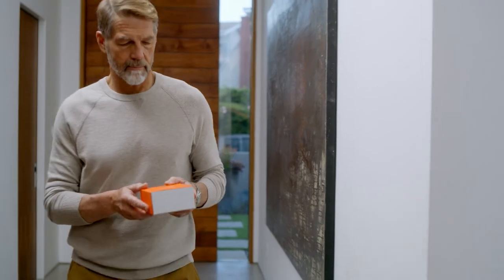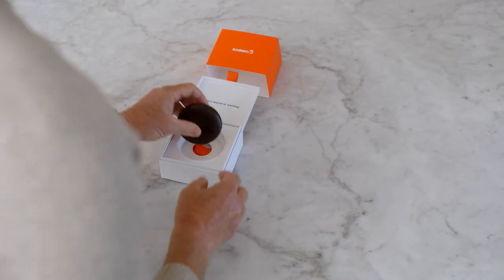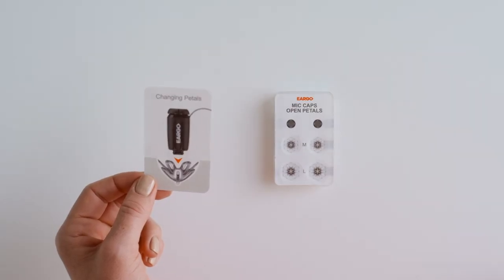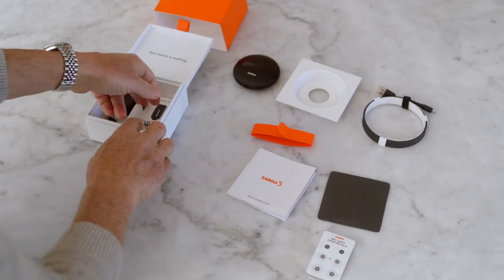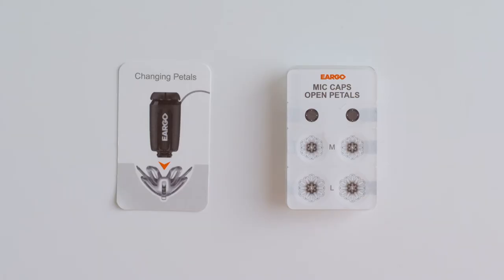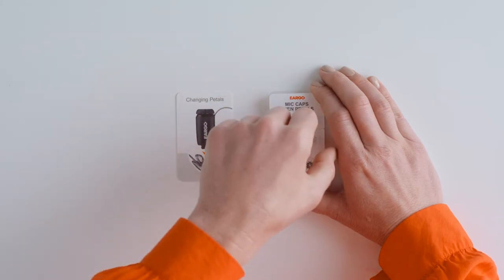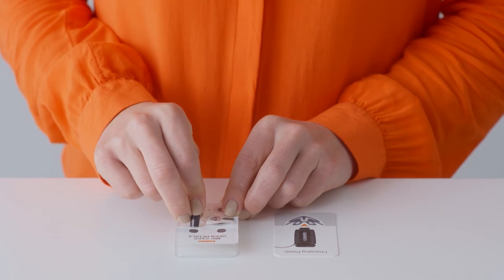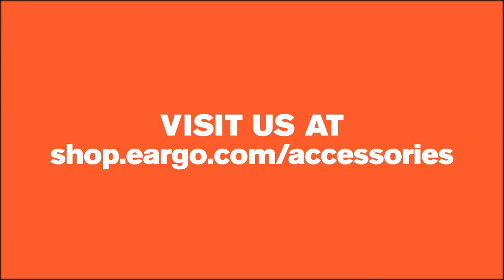REMOVE AND REPLACE PETALS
How to Insert and Remove and Replace the tips of your Eargo 5 devices, called Petals.